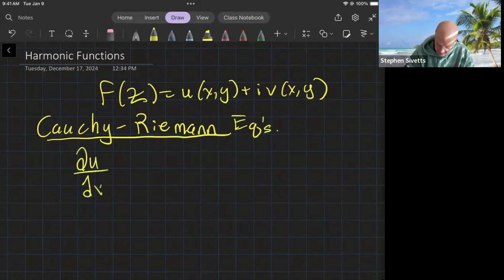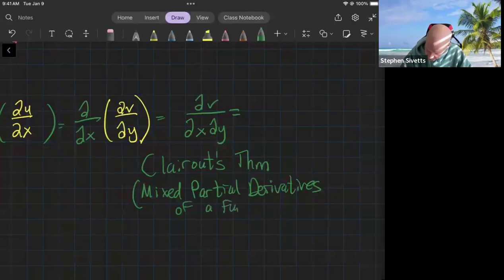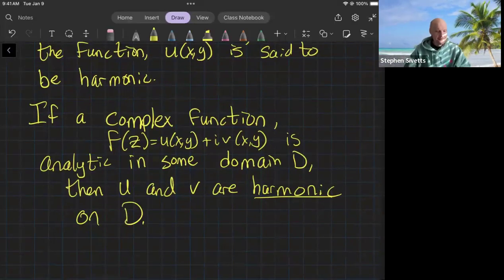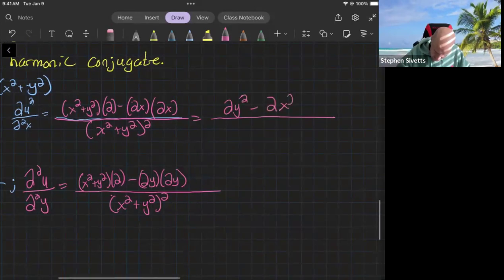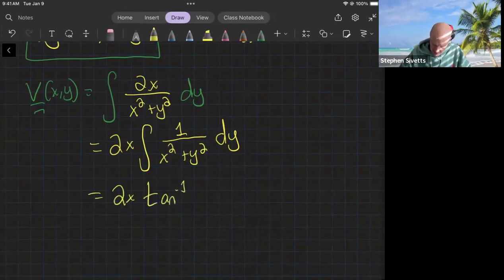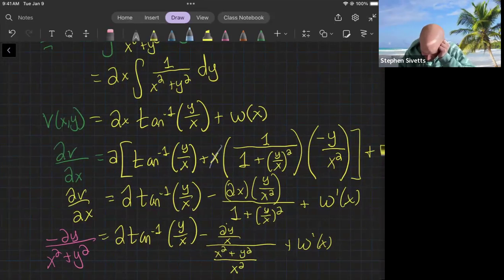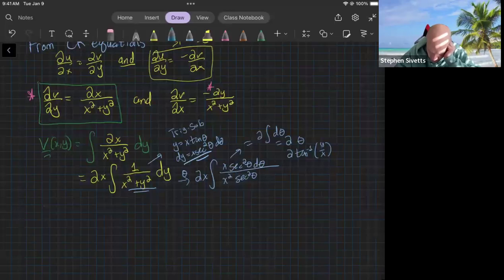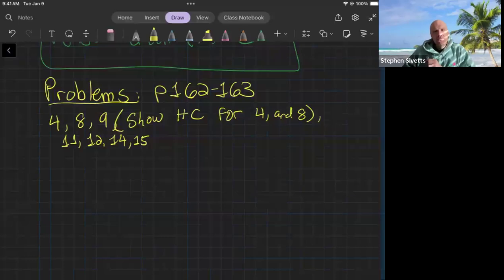Harmonic Functions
This video is an overview of Harmonic Functions in Complex Variables. This is a good way to analyze second partial derivatives of functions.